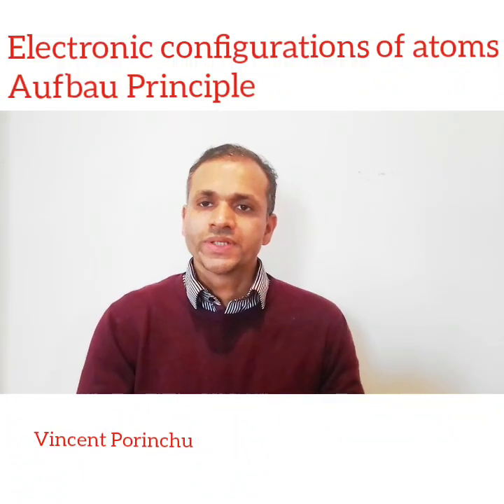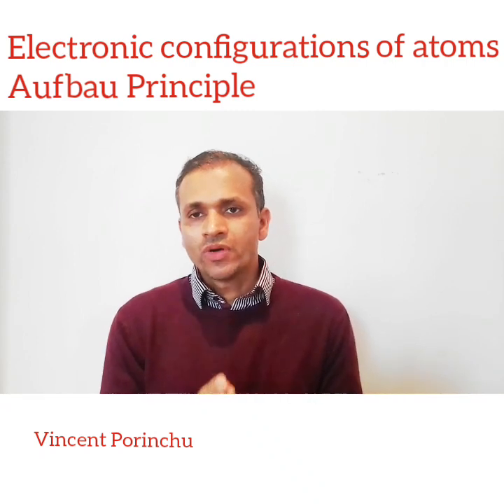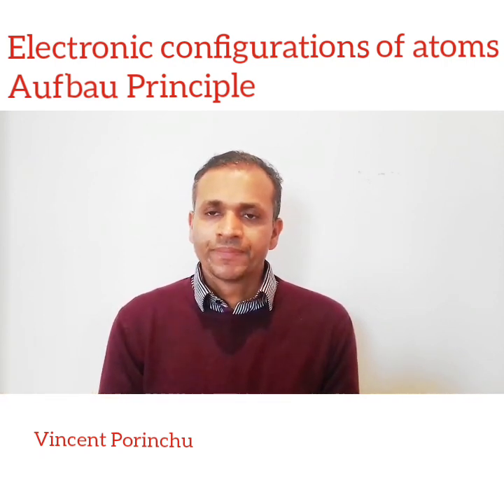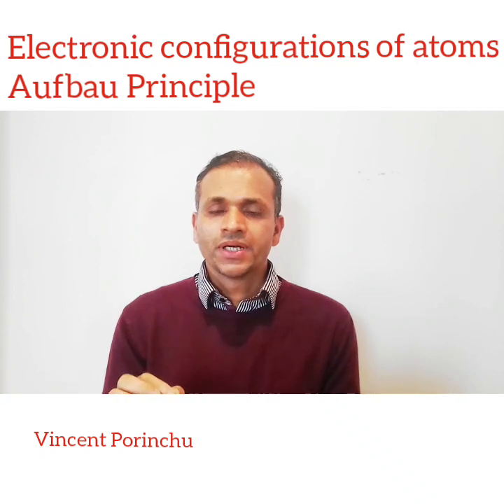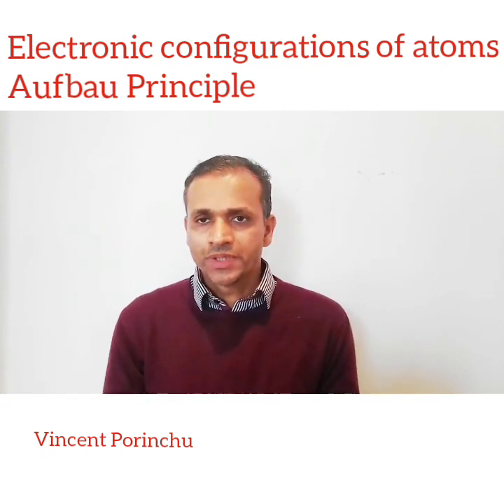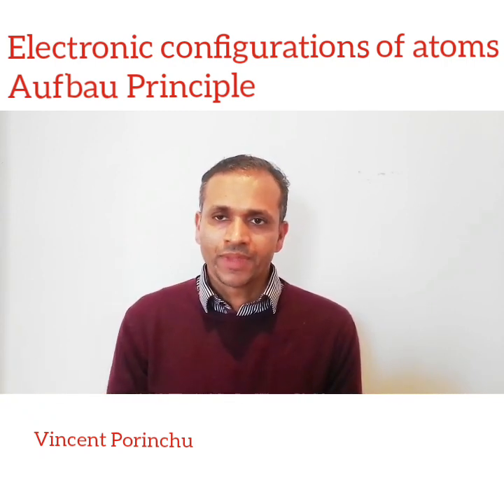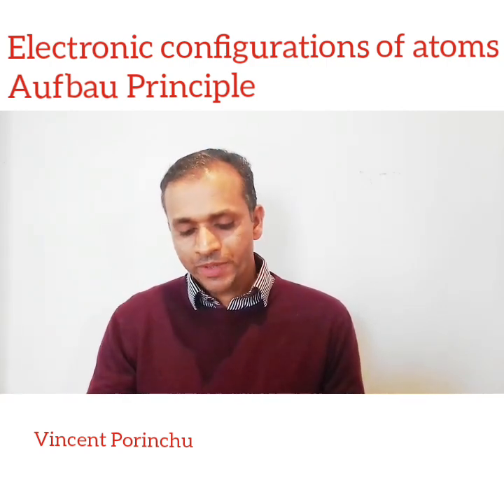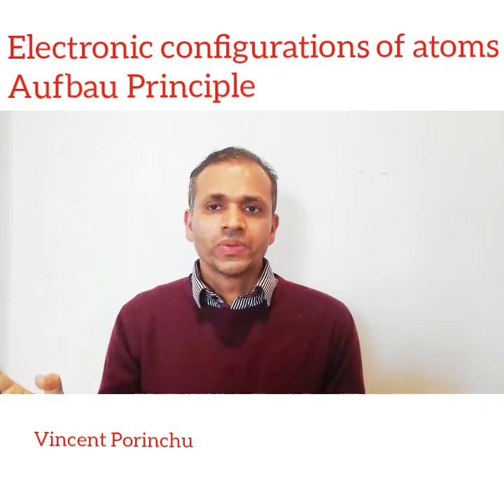Chemistry Lessons -31(Leaving cert)-Electronic Configurations of atoms, Aufbau Principle- Porinchu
Atomic Structure continuation-Vincent Porinchu